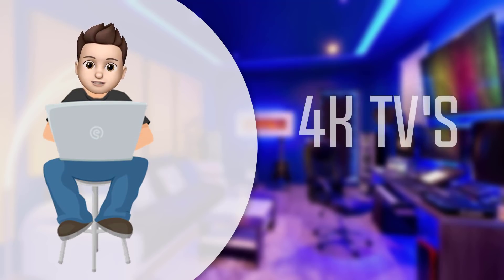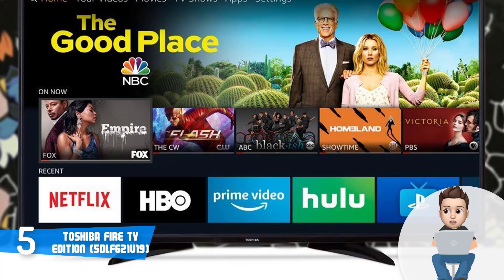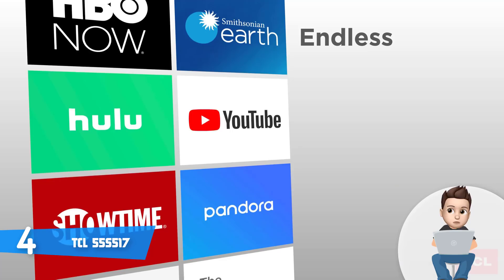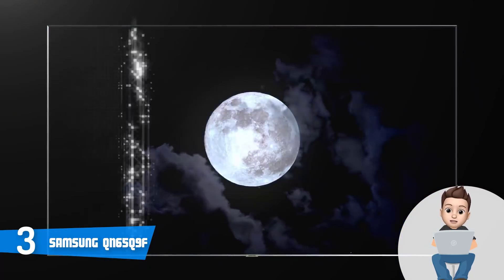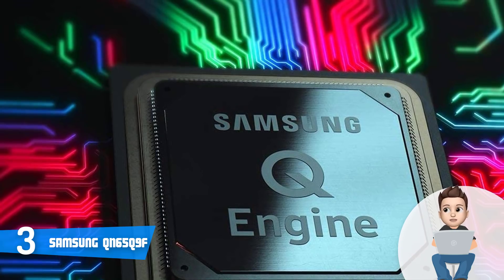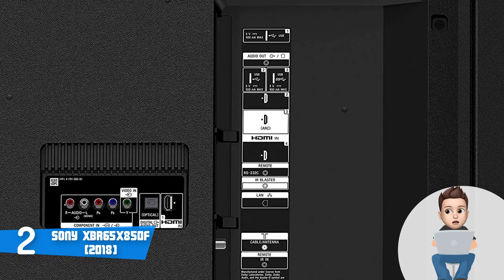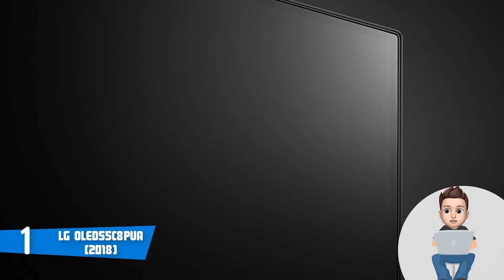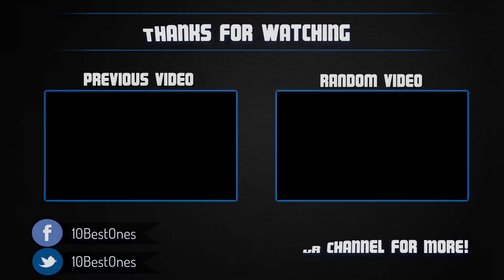Best 4K TV's In 2018 - Which Is The Best 4K TV?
► Links to the 4K TV's we mentioned in this video:

► 5. Toshiba Fire TV (50LF621U19)
► 4. TCL 55S517
► 3. Samsung QN65Q9F
► 2. Sony XBR65X850F (2018)
► 1. LG OLED55C8PUA (2018)

In this video, i listed the top 5 best 4K TV's in the market for this year. I made this list based on my personal opinion, and i tried to list them based on their price, quality, durability and more.

10BestOnes is a participant in the Amazon Services LLC Associates Program, an affiliate advertising program designed to provide a means for sites to earn advertising fees by advertising and linking to Amazon.com. As an Amazon Associate I earn from qualifying purchases.